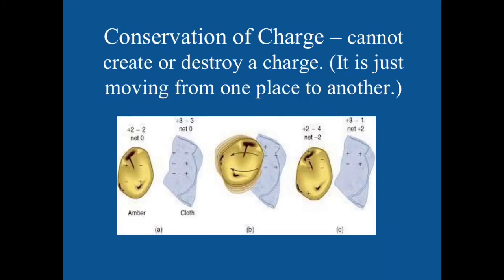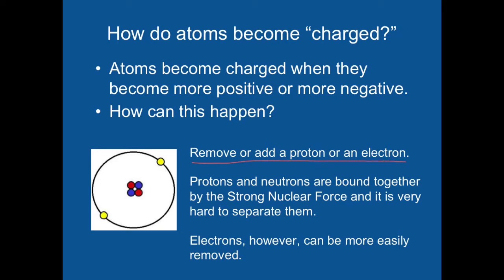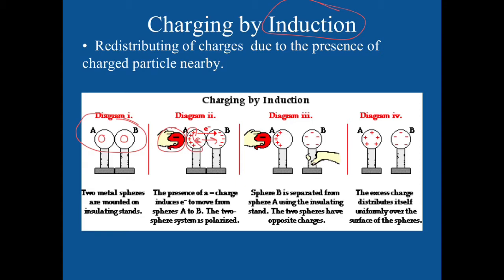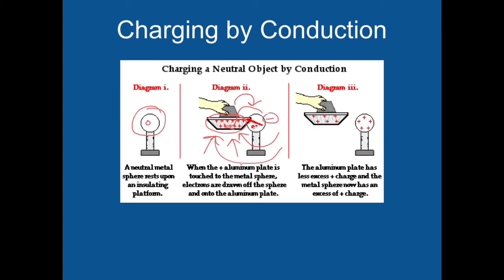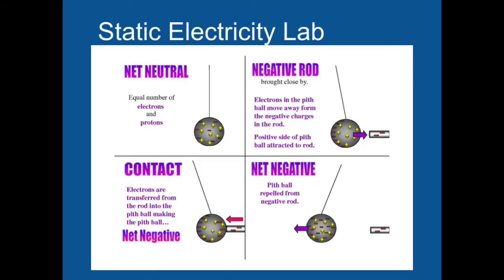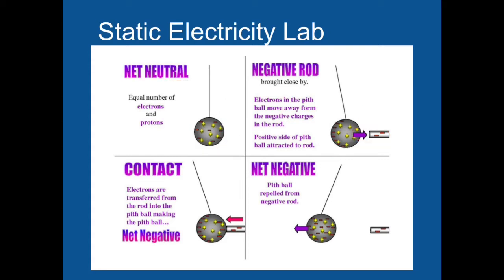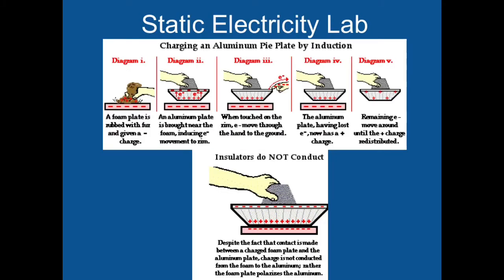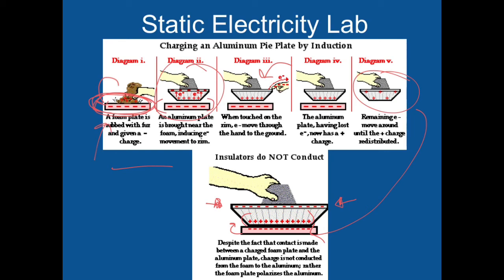JayPhysics - Electrostatics Part II